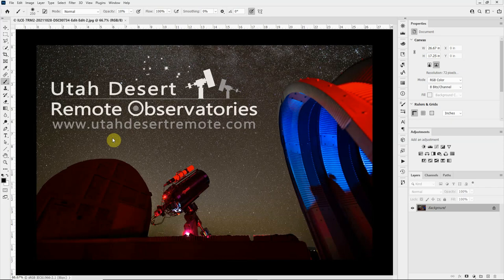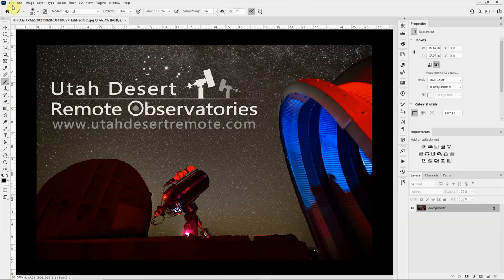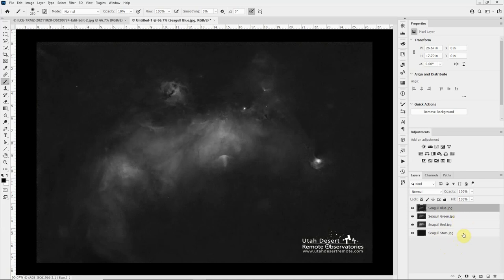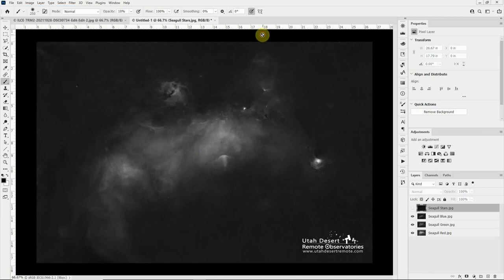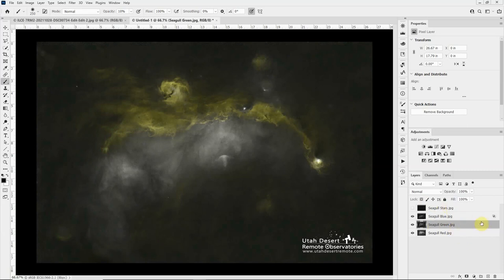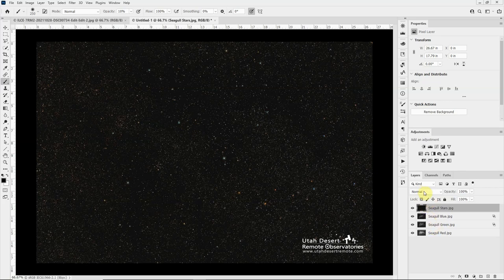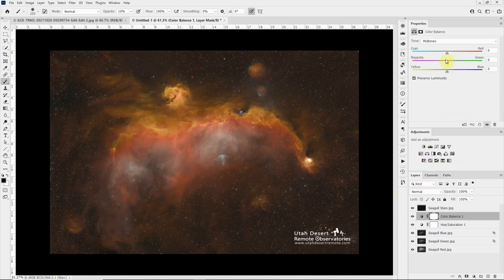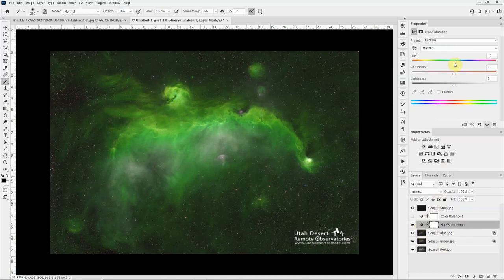Color Mapping the Seagull Nebula in Photoshop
Use layer blending options in Photoshop to easily combine layers and assign a color to each.